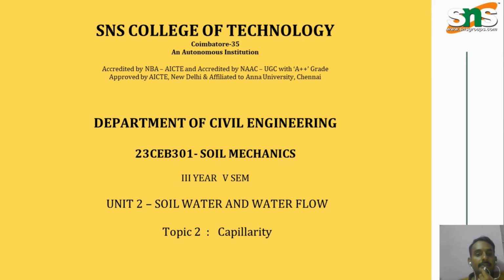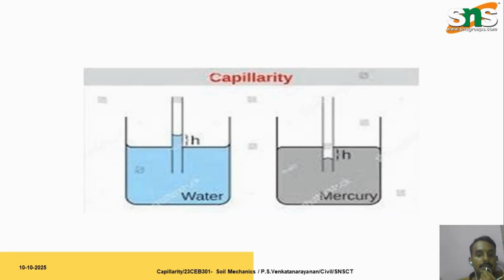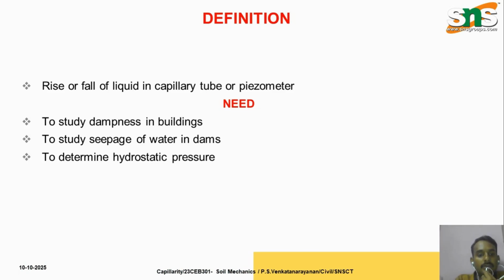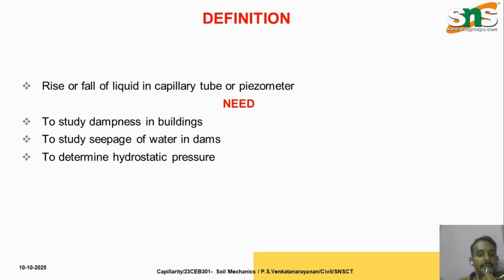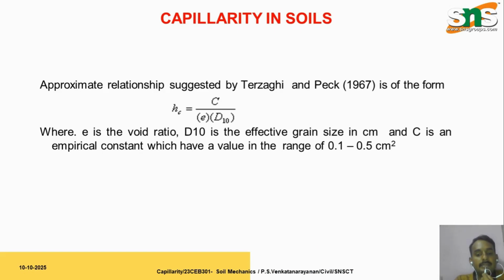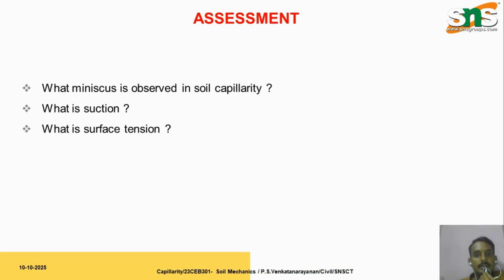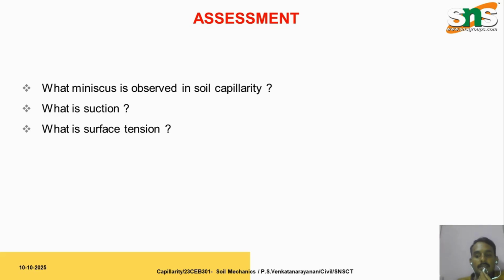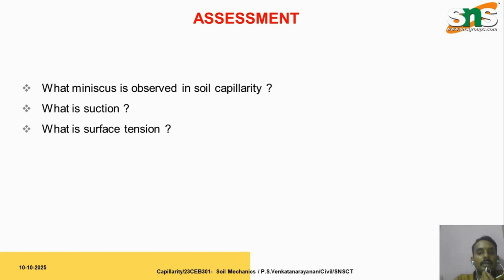Capillarity I Soil Mechanics I SNS Institutions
🌊 Capillarity in Soils Explained | Soil Mechanics Made Simple for Civil Engineers 🏗️

Ever seen water rise against gravity in soil pores? 🤔 That’s capillarity — a fascinating soil behavior that affects foundations, seepage, and groundwater movement! In this video, we simplify Capillary Rise and Capillary Action in Soils with clear animations, formulas, and real-world examples.

🎯 What You’ll Learn:

Concept of capillarity and surface tension 🌱

How pore size controls the height of capillary rise 📏

Capillary head equation and influencing factors 📘

Engineering significance in foundation design and seepage control 🏗️

Practical examples from field and lab observations 👷‍♀️

💡 Perfect for:

B.E / Diploma Civil Engineering students

GATE, SSC JE, and RRB aspirants

Anyone curious about how water travels in soil pores!

📚 Watch till the end for a summary chart and quick formula revision!